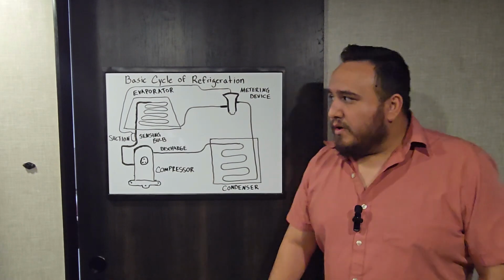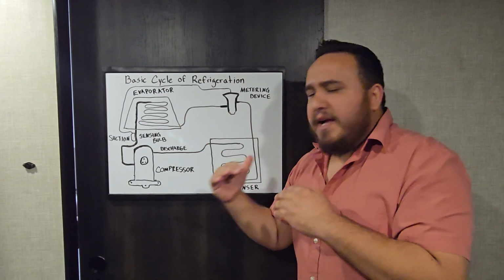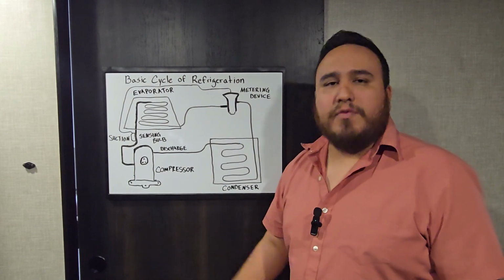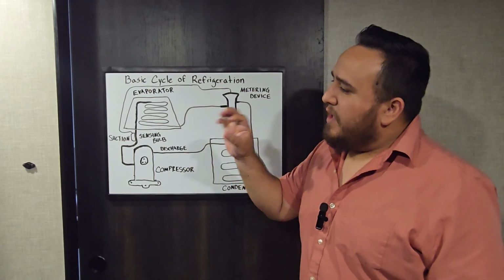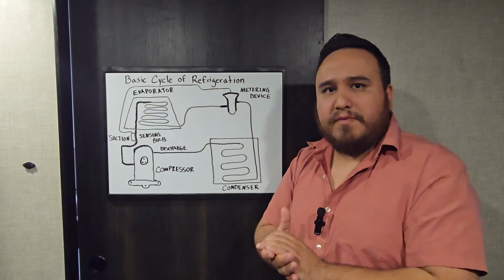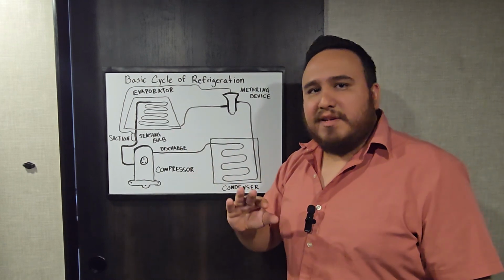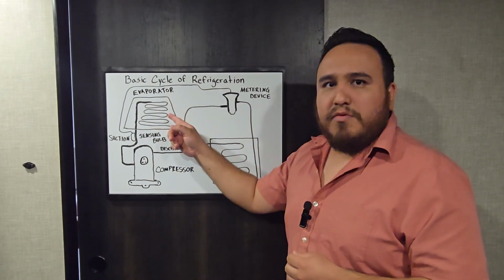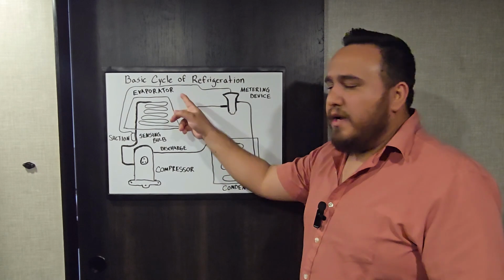Breaking Down Refrigeration: The 4 Components That Do Everything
In this video, we break down the  basic refrigeration cycle and explore its  four major components the compressor, condenser, expansion valve, and evaporator**. You'll learn how each part plays a crucial role in cooling systems, making refrigeration possible in air conditioners, refrigerators, and industrial applications. Whether you're a beginner or just refreshing your knowledge, this easy-to-follow guide will help you understand the fundamentals of refrigeration.